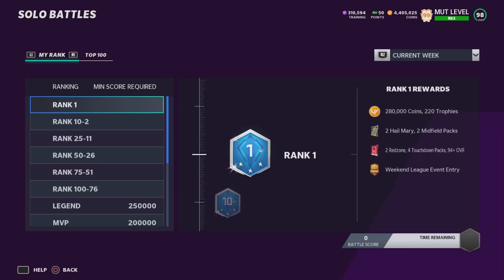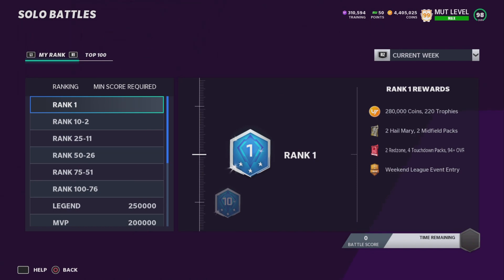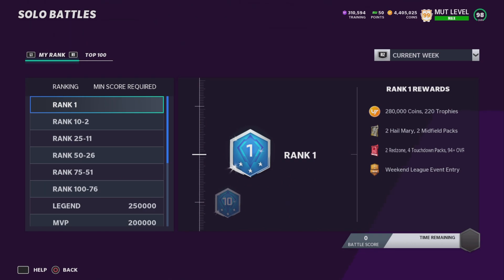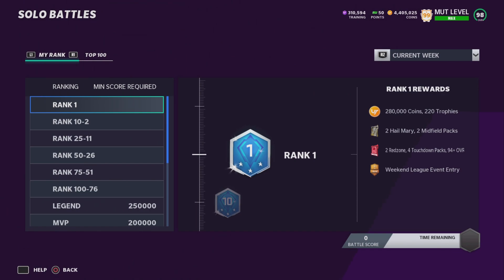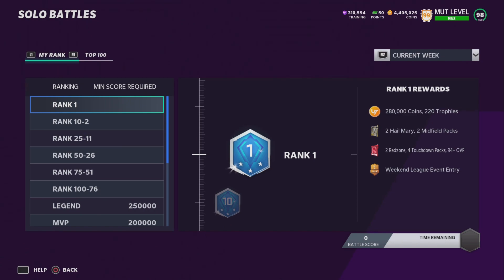How To Get Top 100 Solo Battles! Madden 22 Ultimate Team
-Here are the stats you need.
-500 passing yards
-5 passing tds
-250 rushing yards
-3 rushing tds
-30 1st downs
-30 completions
-10 sacks
-Its ok to give up points but not yards
-3 forced fumbles on defense not special teams
-3 kick/punt returns
-If you do all that you will get over a 26,600
-fumbles and returns can be hard to get so if you dont want to go for them and do everything else you will still get a 26,200. which is easily still top 100